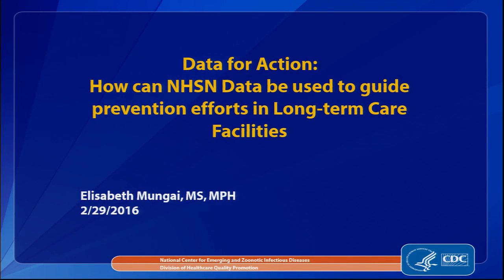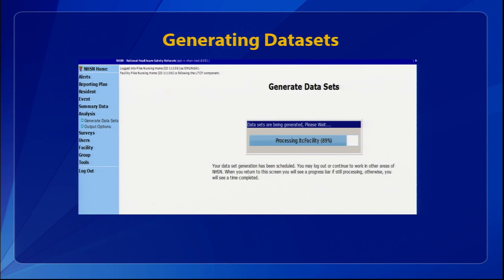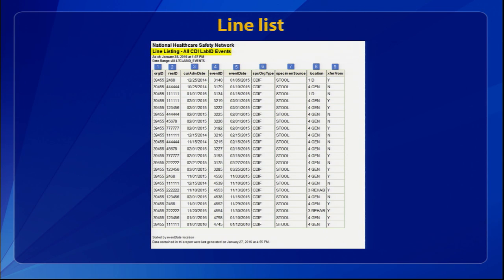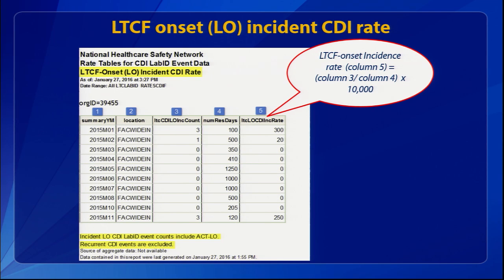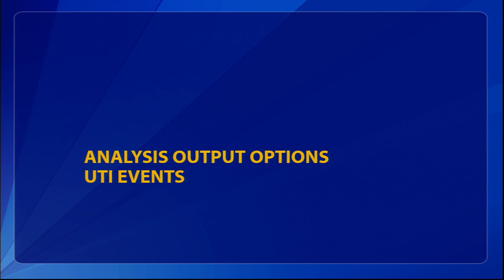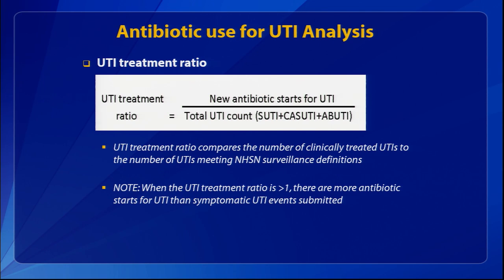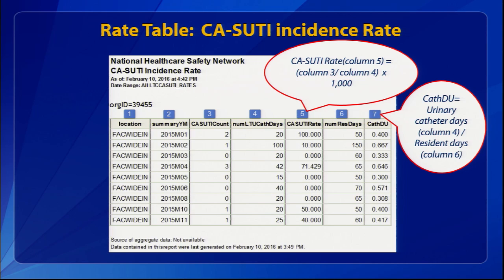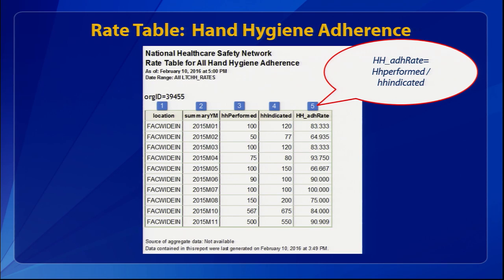2016 NHSN - Data for Action: Prevention efforts in LTCF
Elisabeth Mungai  presents at the annual 2016 NHSN training on long term care